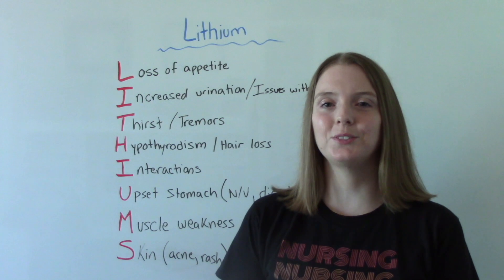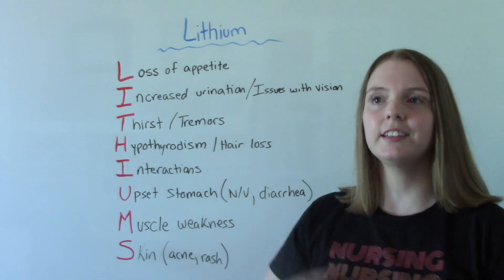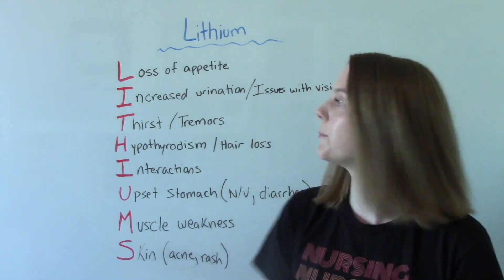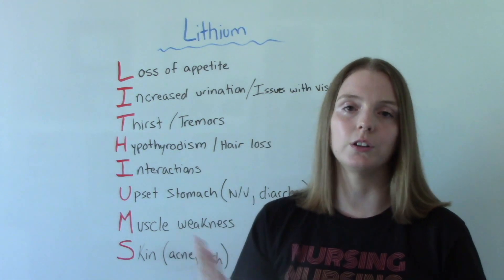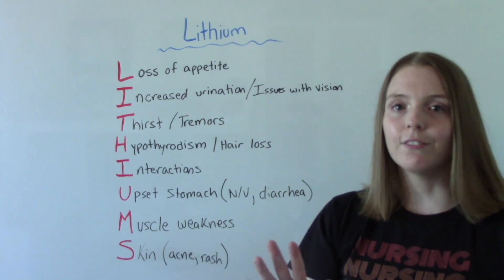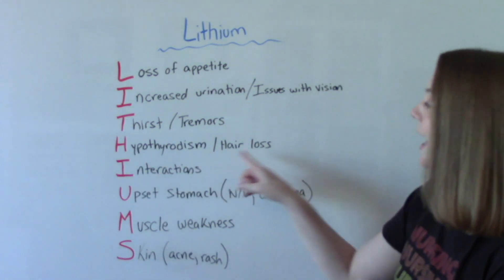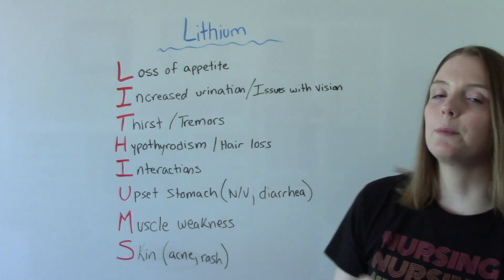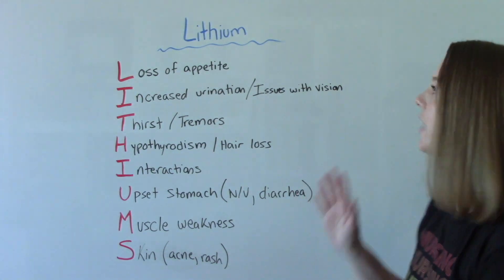MNEMONIC FOR LITHIUM SIDE EFFECTS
In this video I breakdown a mnemonic device used to outline the signs and symptoms of Lithium side effects.